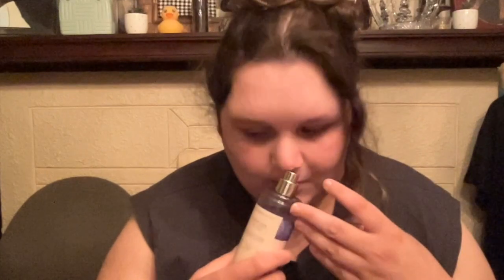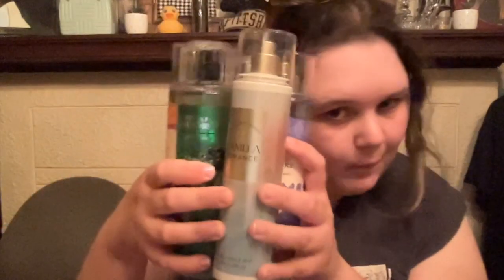BATH & BODY WORKS $5.95 FRAGRANCE HAUL!!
I post haul videos from all different stores !!!